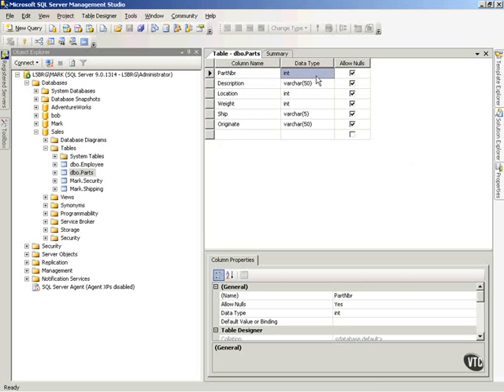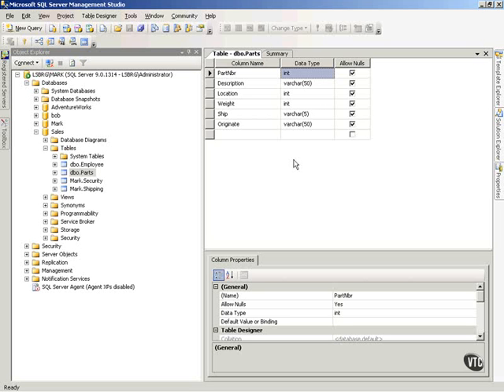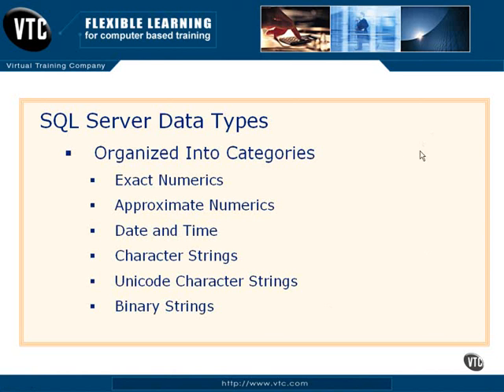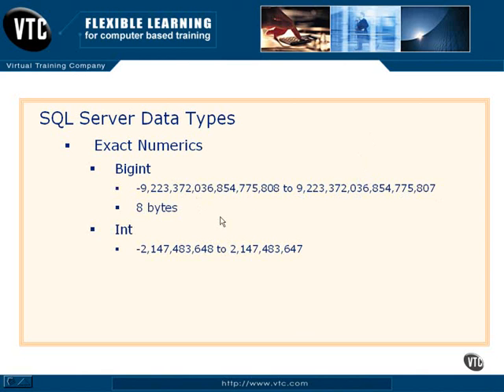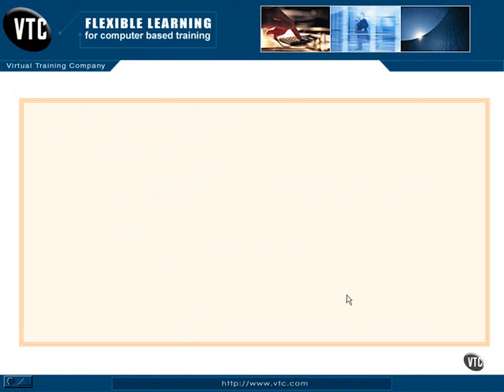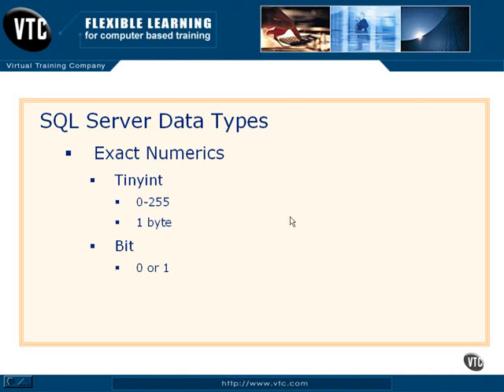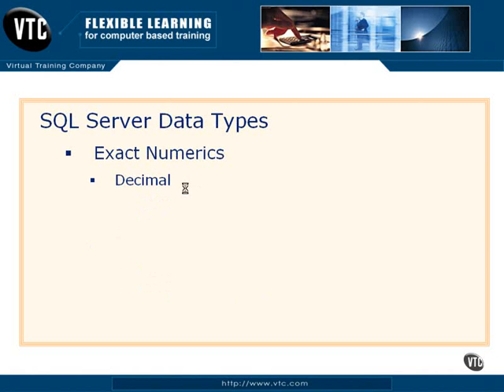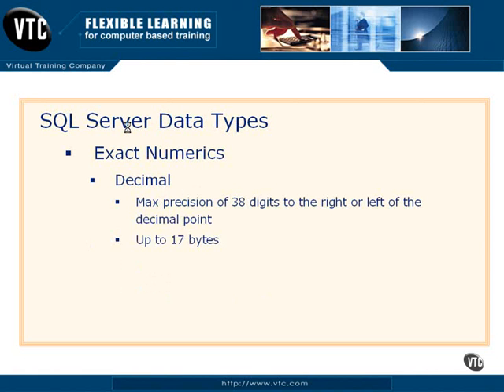Datatypes Pt 1 Lesson 6.8